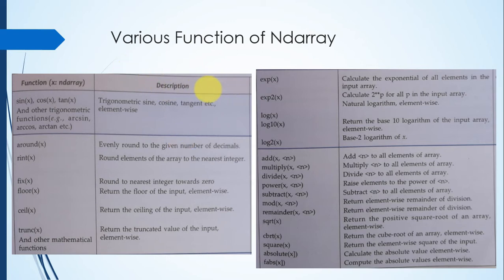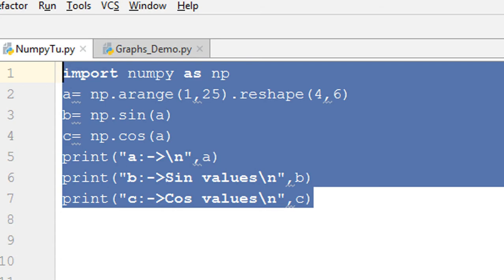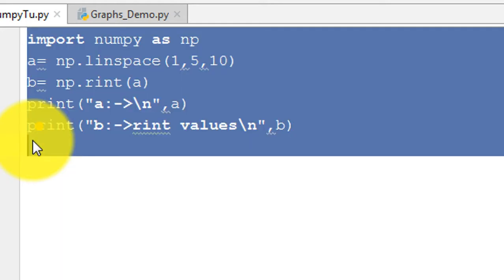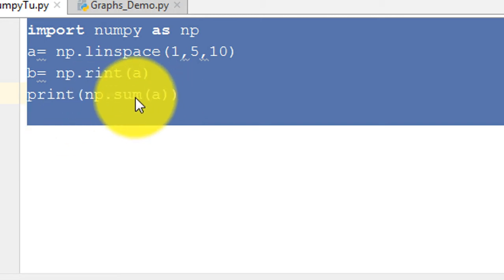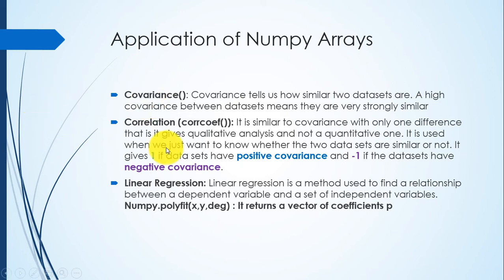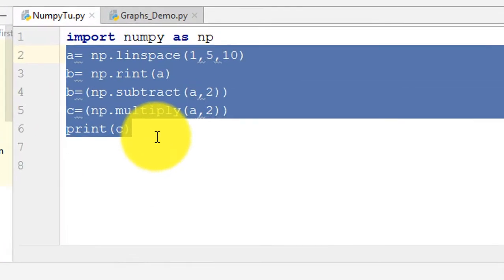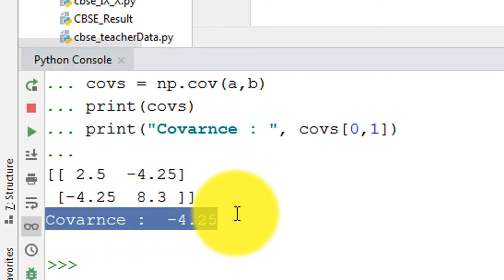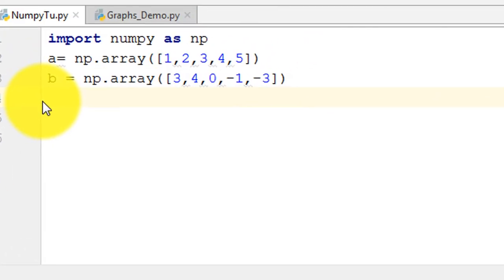Part 4.2: Numpy -functions and application of numpy for XII CBSE Informatics Practices (IP0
This video contains function of numpy like max, sin,  cos, rint, mid, mode, mean etc and application of numpy in statical computing i.e. covariance, correlation and linear regression